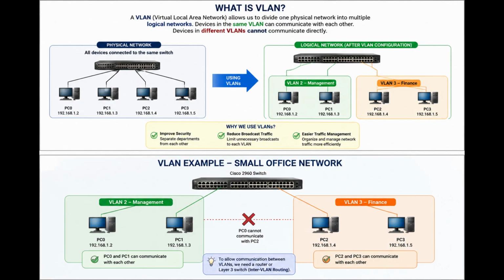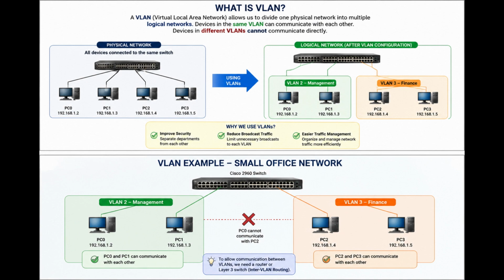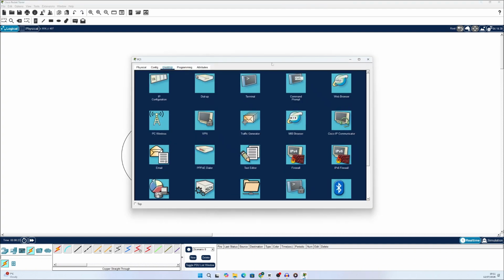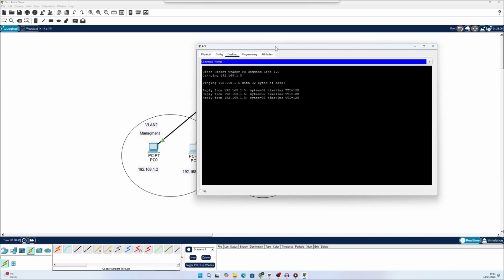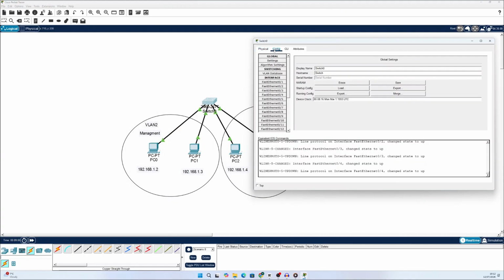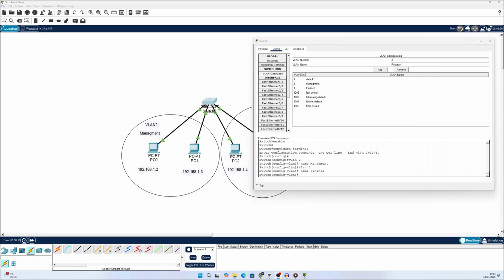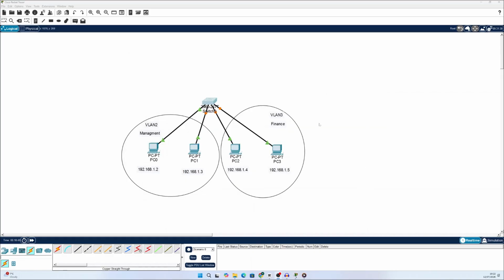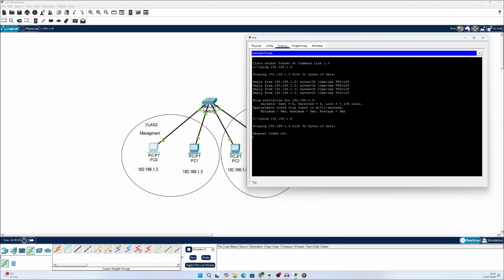Cisco Packet Tracer Tutorial | How to Configure VLANs on a Cisco Switch | Part 5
In this Packet Tracer tutorial, you will learn how to configure VLANs on a Cisco switch using a simple small office network.

In this tutorial, we explain:
• What a VLAN is
• Why VLANs are used
• How to create VLANs on a Cisco switch
• How to assign switch ports to different VLANs
• How to test communication between devices in the same VLAN and different VLANs

In this lab, we use a small office network with two departments:

* Management (VLAN 2)
* Finance (VLAN 3)

By the end of this tutorial, you will understand how VLANs improve network security, reduce unnecessary broadcast traffic, and make network management easier.